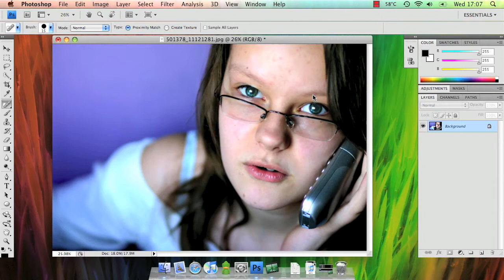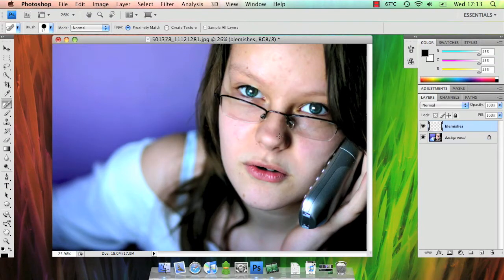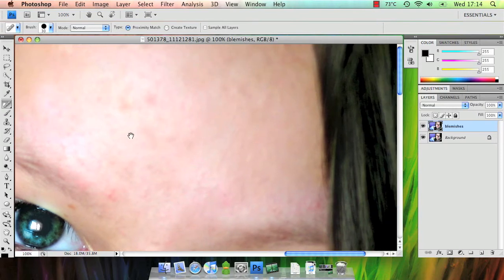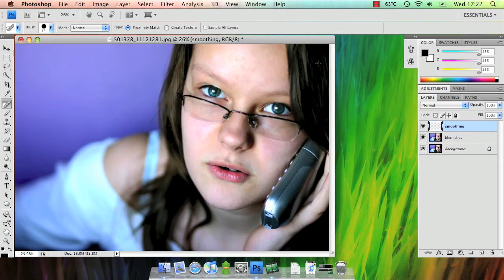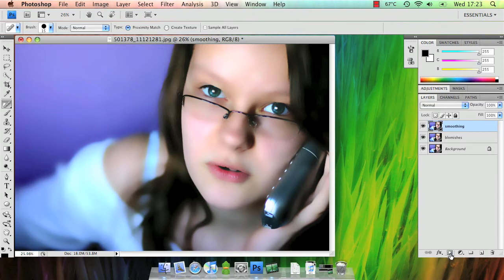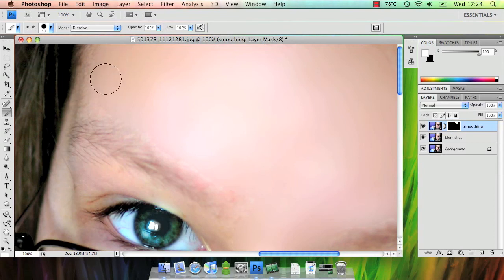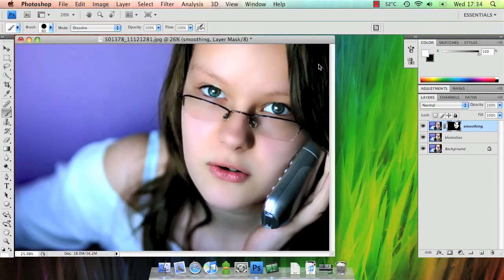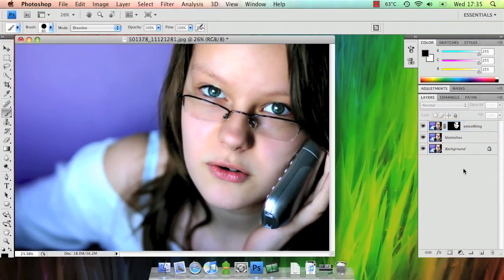Photoshop Basics: Fixing the Skin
There are many ways of fixing up skin in Photoshop, and in this video I'll be showing you one of the simplest, that still produces decent results.